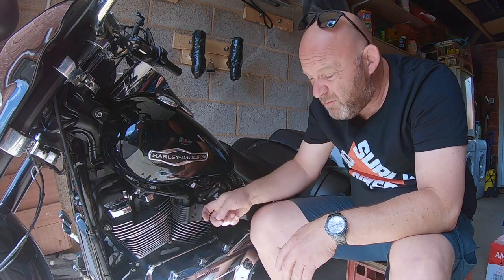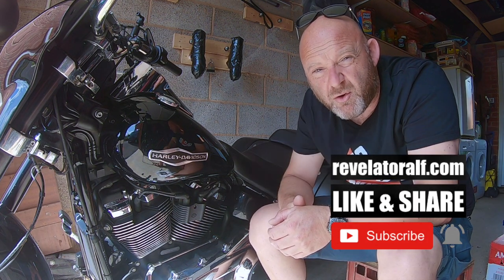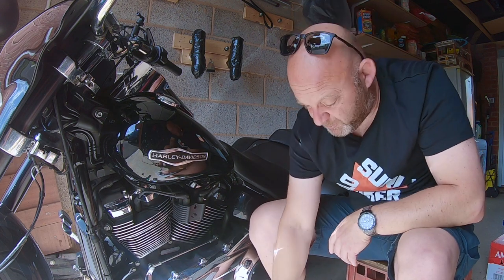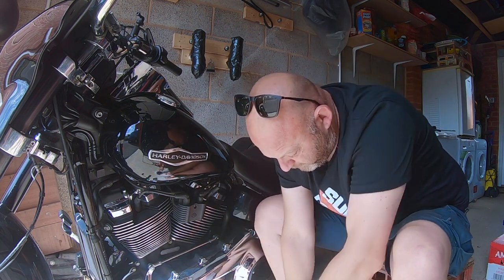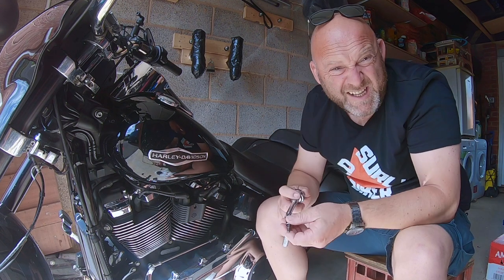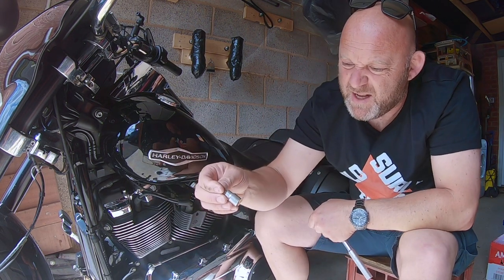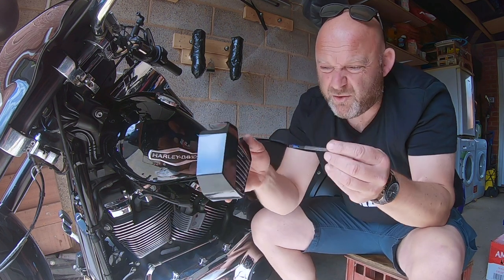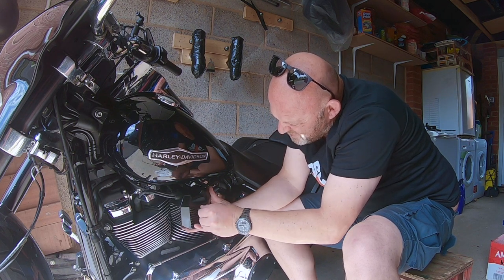How To Install A Harley Davidson Softail Ignition Coil Cover | Replacing Harley Covers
How To Install A Harley-Davidson Softail Ignition Coil Cover | Replacing Harley Covers - Here I show a quick and easy way to dress up your Harley Davidson with a simple install of a coil cover